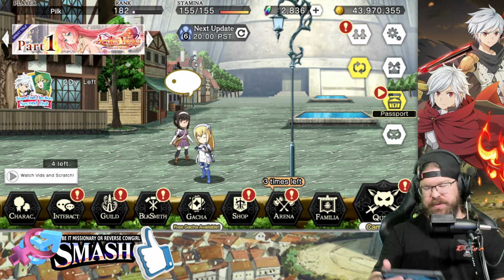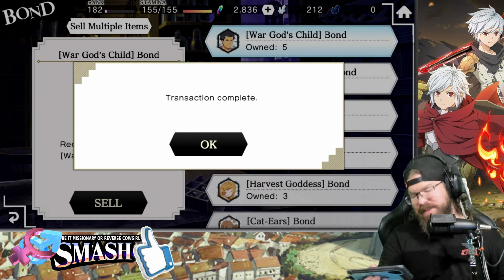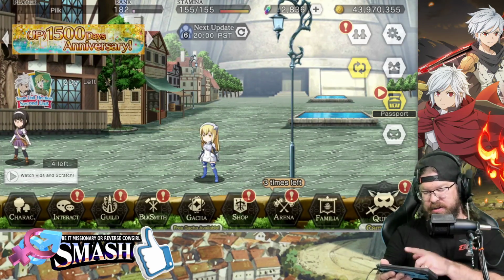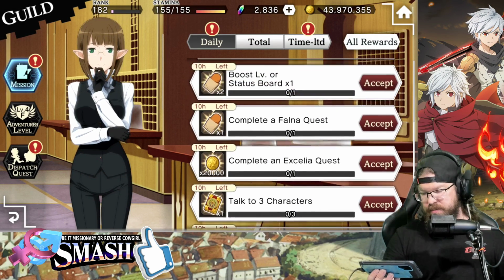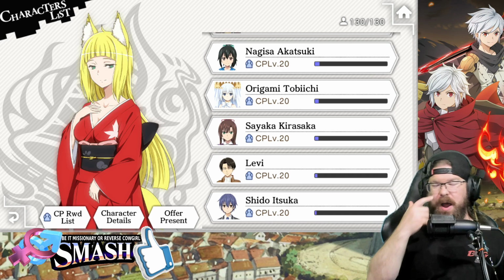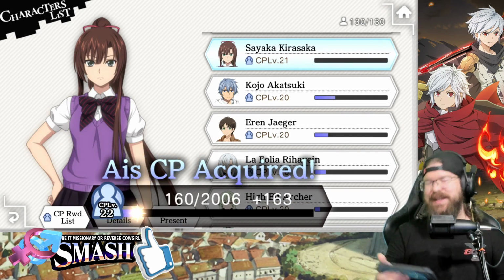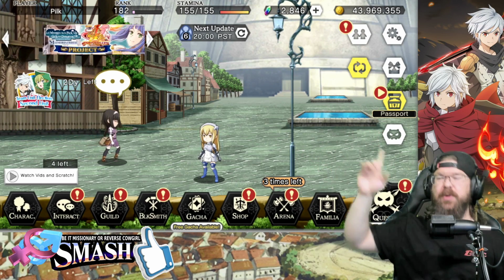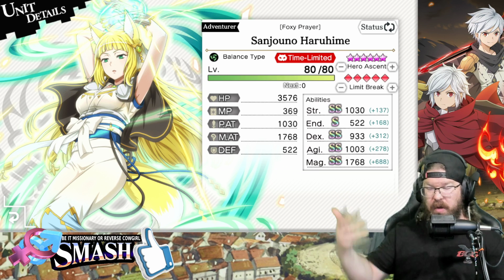The Seiros and Dulb exchange monthly reset?! A fresh new way to farm f2p iris in August!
The monthly tutorial on using 2 star and 3 star bonds to upgrade your existing 4 star units! Also a very efficient way to farm iris! But is it more efficient than just MLBing those low level units? We discuss and showcase some of the potential pitfalls associated with EOLing low level units.